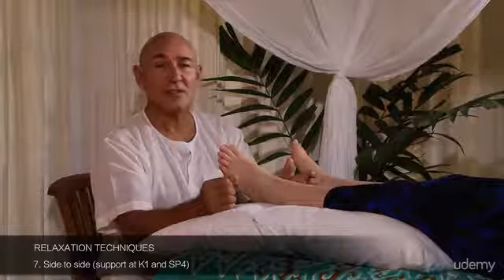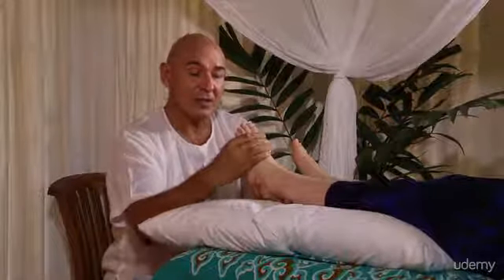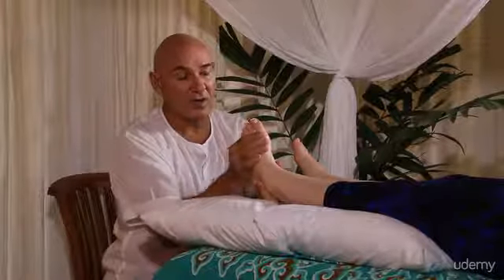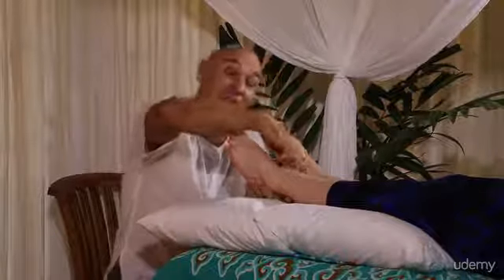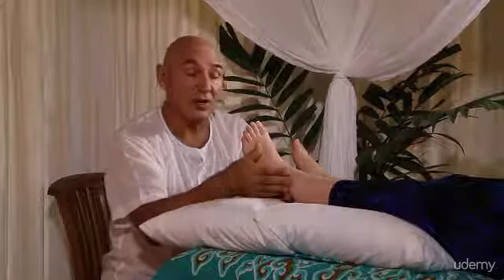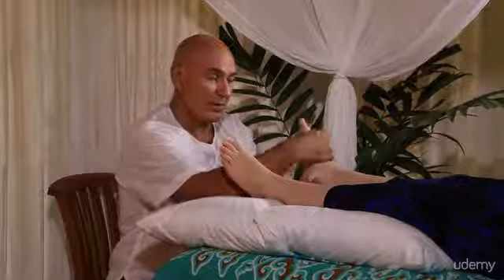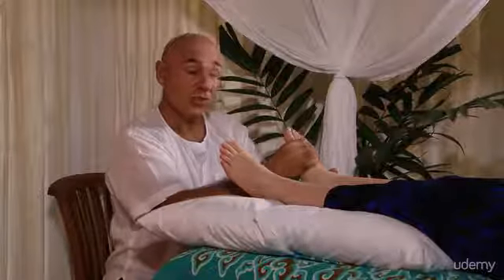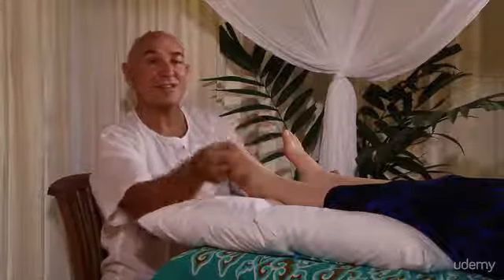7. Side to side ( support at K1 and SP4)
Learn Advanced Reflexology and TCM for Health Practitioners
A systematic & detailed course teaching advanced Reflexology techniques incorporating Traditional Chinese Medicine (TCM)